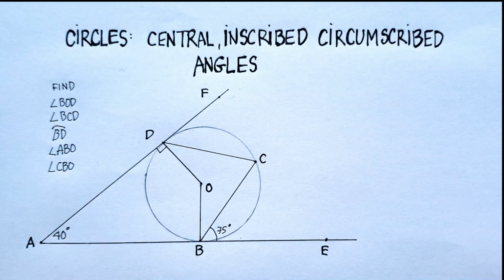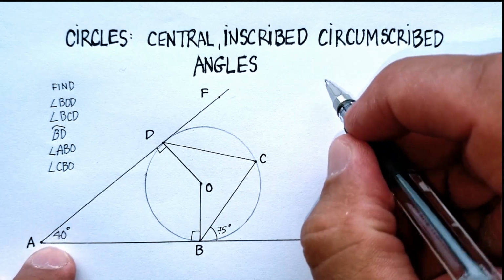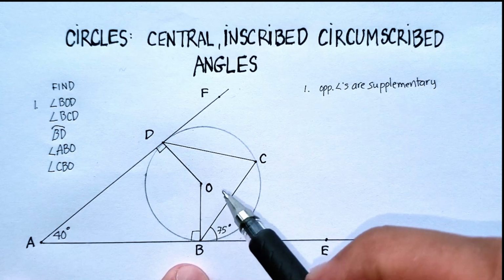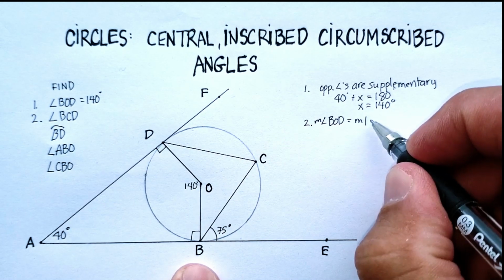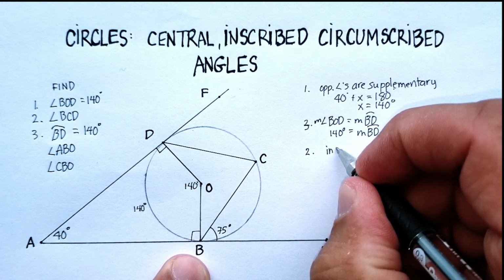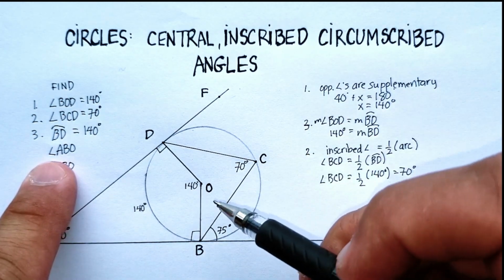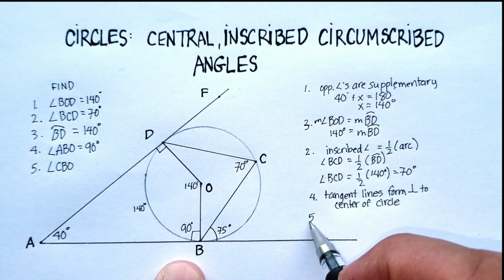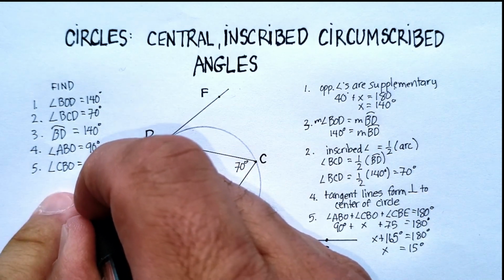Circles: Central, Inscribed, Circumscribed Angles (Example Two)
This video  explores how to use the relationships between central, inscribed, and circumscribed angles to find the measure of certain angles and arcs.